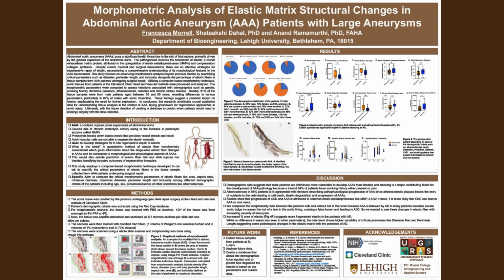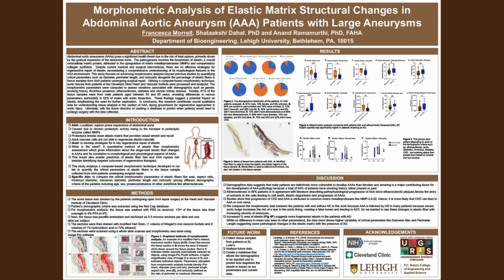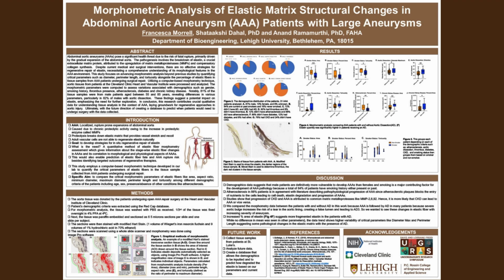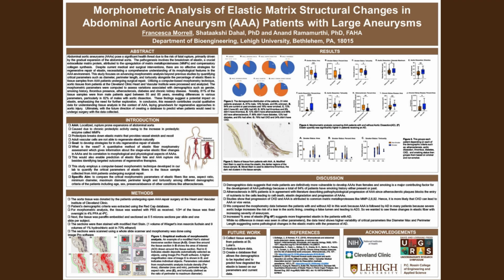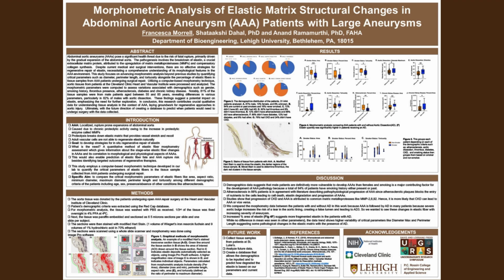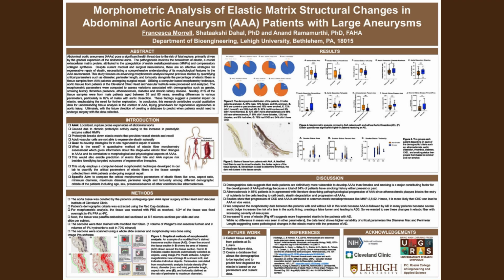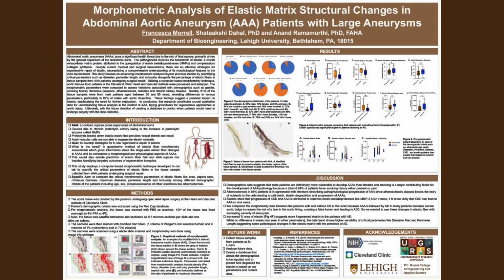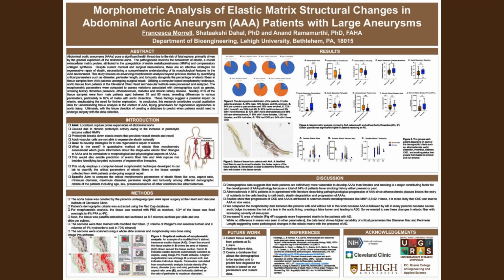Francesca Morrell, Lehigh 2024 Undergraduate Research Symposium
Lehigh Engineering student Francesca Morrell presents her research, "Morphometric Analysis of Elastic Matrix Structural Changes in Abdominal Aortic Aneurysm (AAA) Patients with Large Aneurysms," as part of the 2024 David and Lorraine Freed Undergraduate Research Symposium at Lehigh University.